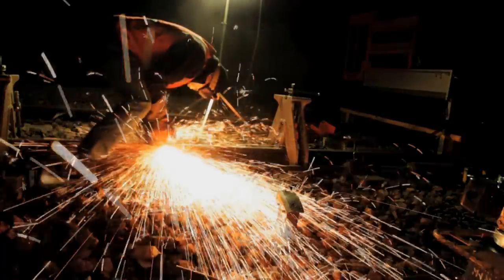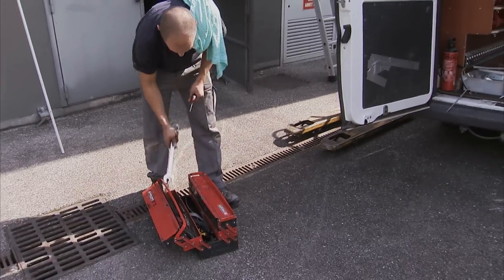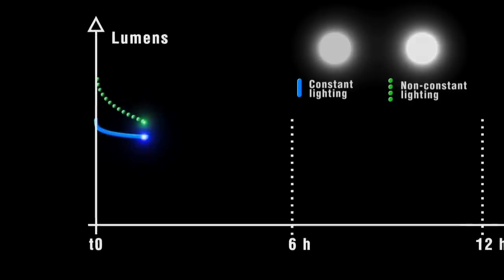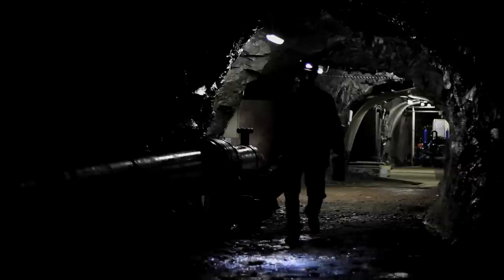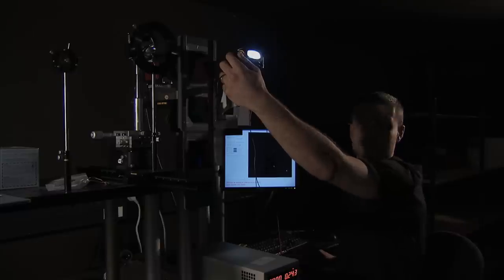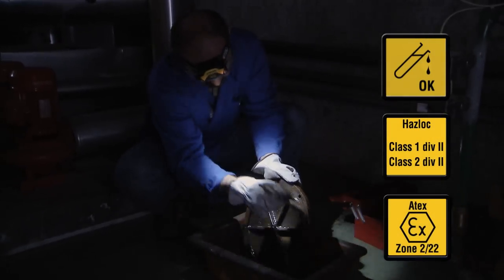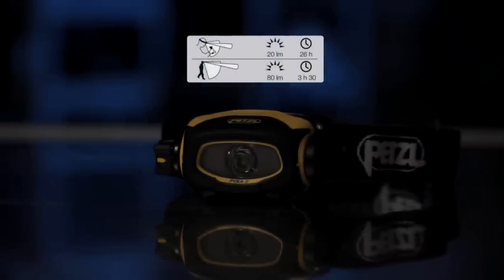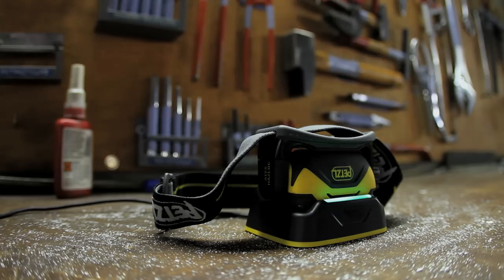PIXA - Compact and durable headlamps - Petzl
PIXA is a line of headlamps designed specifically for professionals who regularly work in the dark. They provide lighting while keeping the hands free for efficient, comfortable work.

Their major strengths: durable, reliable, easy to use, and versatile. This line comes in four models adapted for different uses.